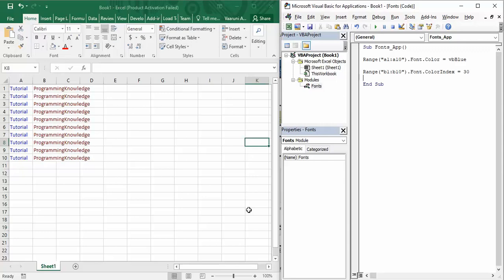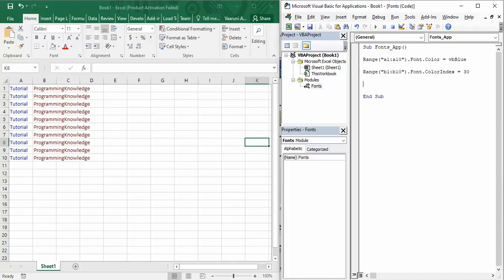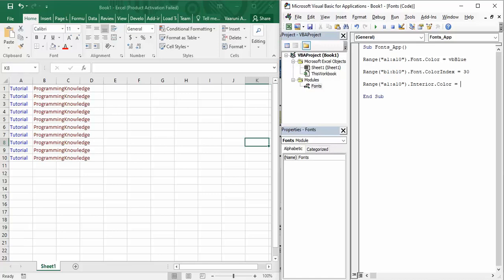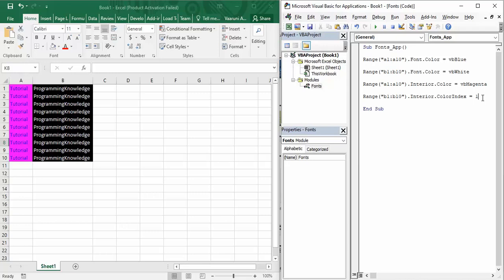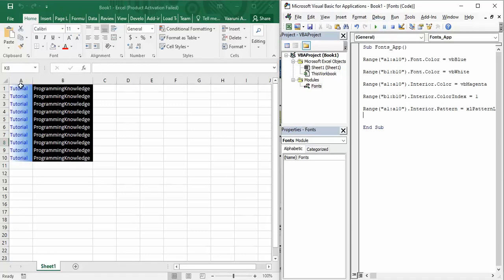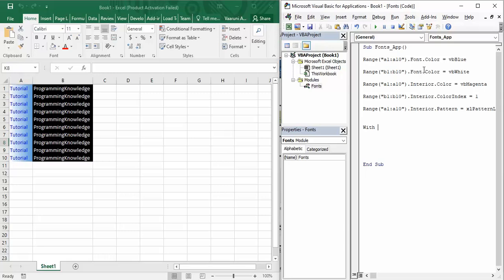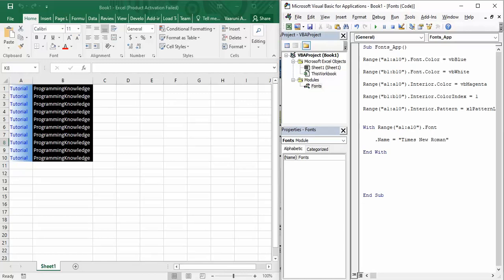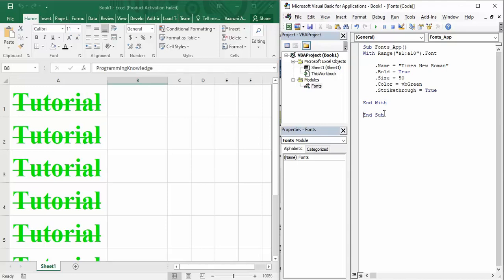Working with Background Colors in Excel VBA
In this Excel VBA video, we are going to see the usage of With Block in Excel VBA. Using with block, we can reuse and rewrite multiple code lines. Also we are going to look at the interior property in brief as well, which allows us to set background colors and background gradient as well